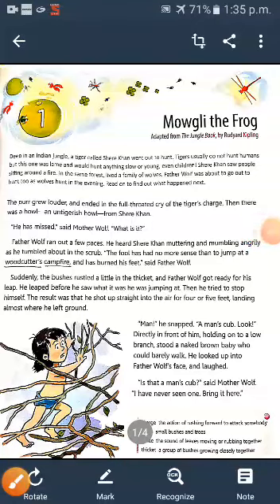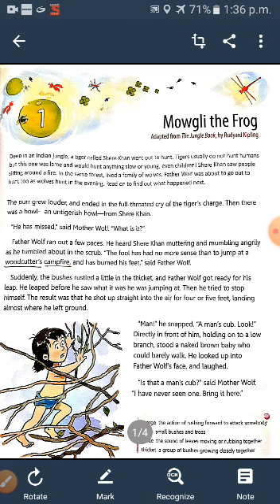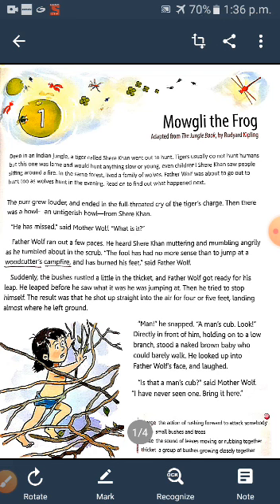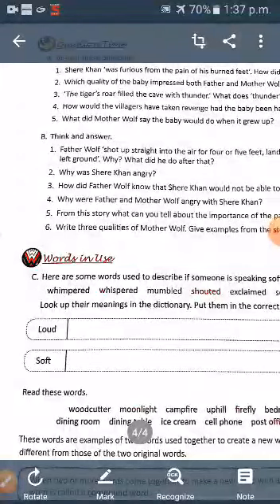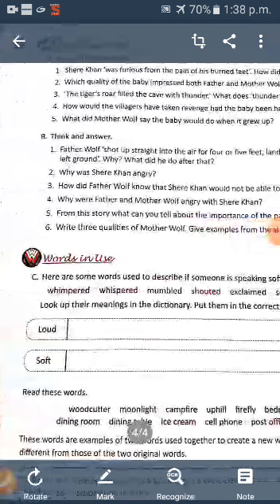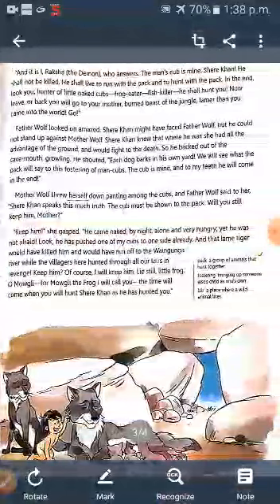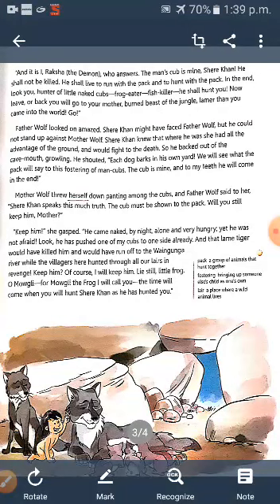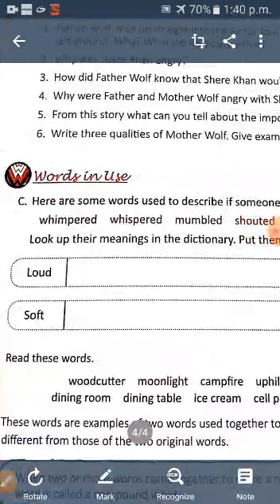CLASS FOUR|ENGLISH |WORDS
PLEASE CHECK LINK REGULARLY FOR HOME ASSIGNMENTS.